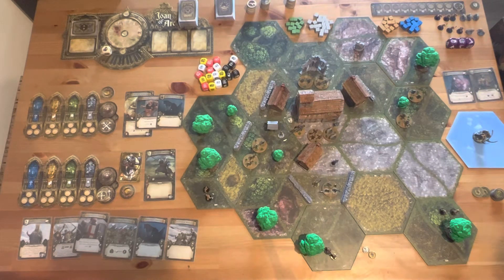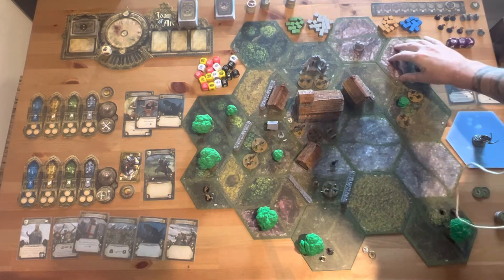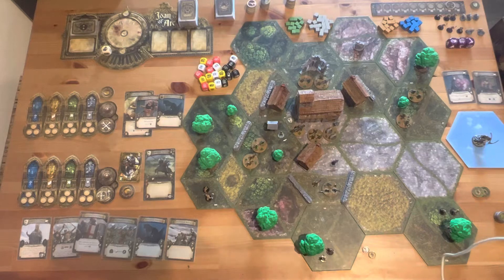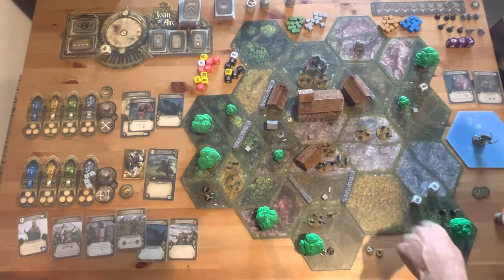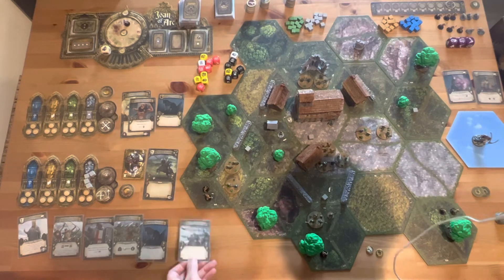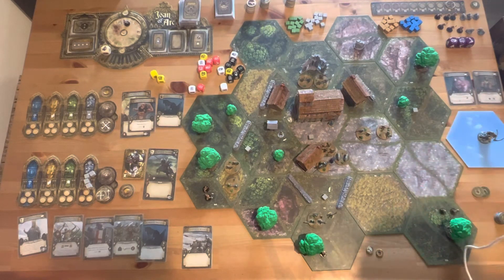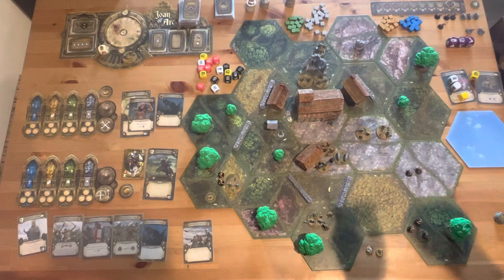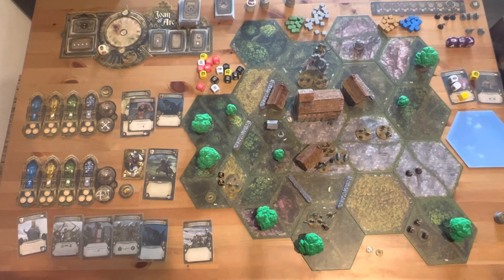Joan of Arc Boardgame S5E1 - Season 5 Episode 1 - The Plague 1348 - Reliquary - Turn 1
JoanofArc boardgames Welcome to pontos fathom hobbies gameplay of Joan of Arc Boardgame S5E1 - Season 5 Episode 1 - The Plague 1348 - Reliquary - Turn 1. We are playing the Plague scenario form the Reliquary Box expansion featuring the Grim Reaper.